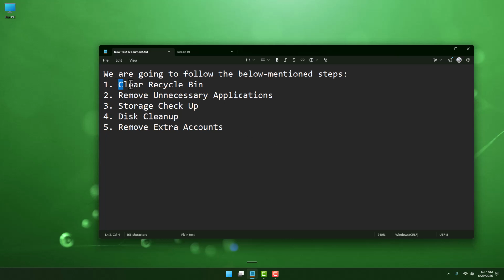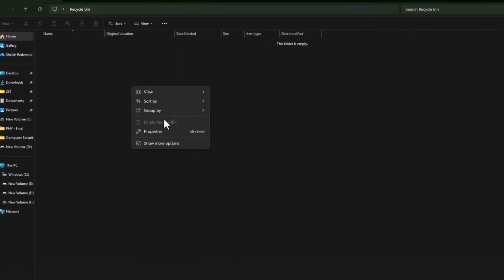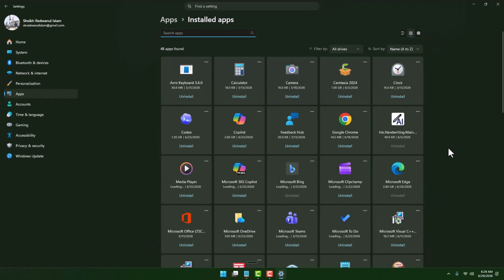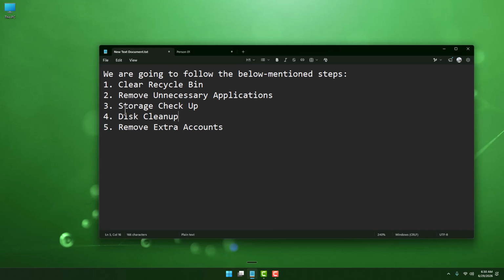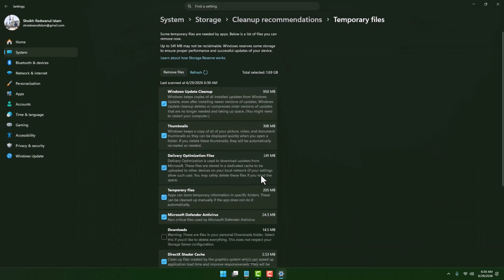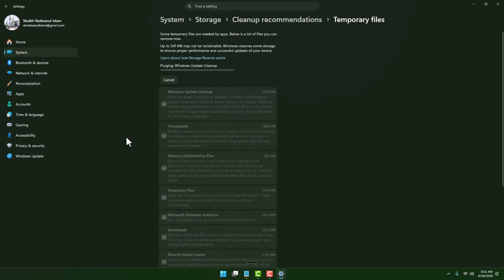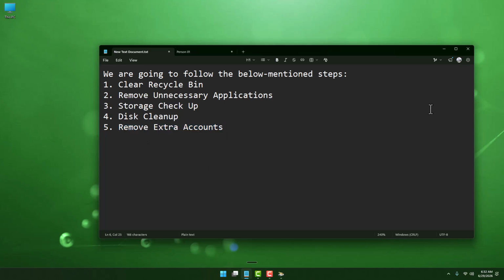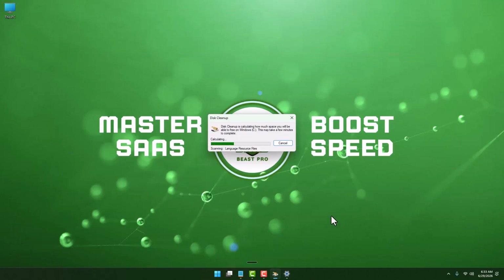C Drive Full in Windows 11? Here's How to Free Up Space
Is your Windows 11 laptop or PC C Drive completely full? In this video, I show you how to easily clean your C Drive on Windows 11. You will see how to free up a ton of storage. Often without us knowing, lots of unnecessary files take up PC space, which causes problems when working. I explain this cleanup process in 5 simple steps. I do this by only using Windows built in tools and completely avoiding any third party software. I regularly use these methods myself to keep my PC fast. I added timestamps below for every part of the video so you can easily find the exact step you need.

Video Chapters:
0:00 - Windows 11 C Drive cleanup start
0:21 - Step 1: Empty Recycle Bin
1:30 - Step 2: Uninstall unnecessary Apps
2:34 - Step 3: Storage Sense cleanup
3:56 - Step 4: Use Disk Cleanup tool
5:08 - Step 5: Remove extra accounts from PC